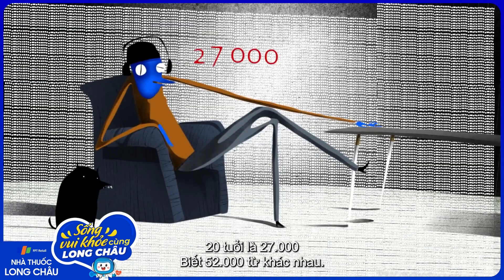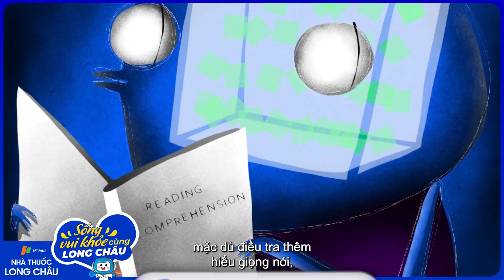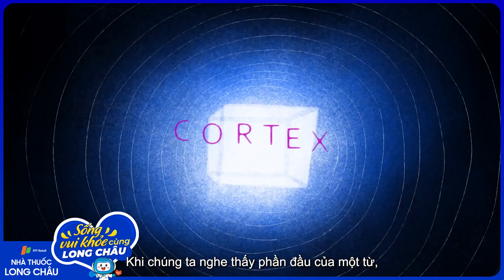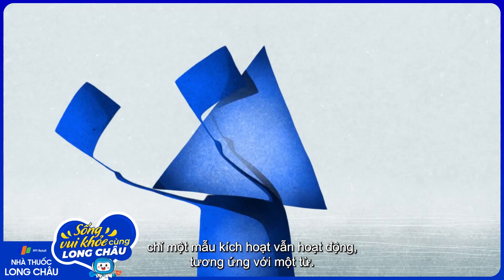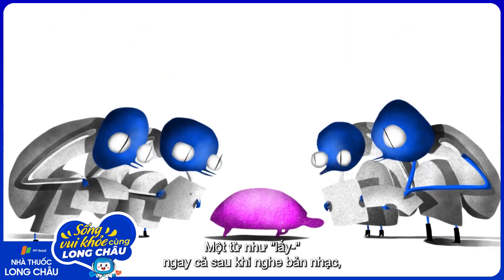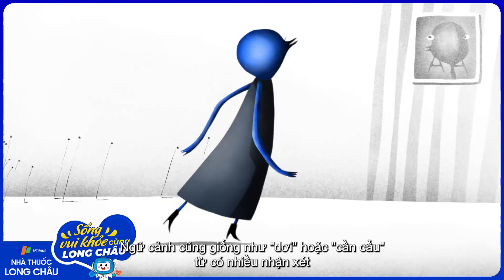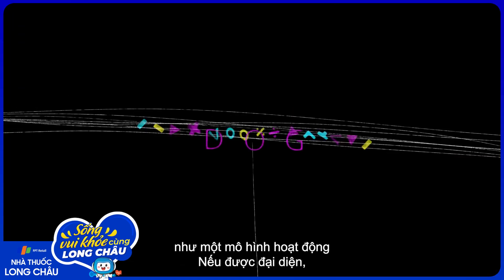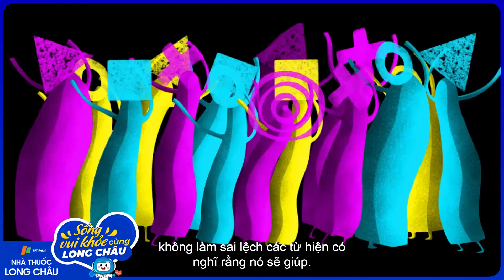Bộ não của chúng ta xử lý lời nói như thế nào? | Nhà Thuốc FPT Long Châu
Nguồn: TED-Ed

Các nhà khoa học thần kinh tin rằng họ đã tiến đến gần hơn một lý thuyết chung về quá trình xử lý lời nói và ngôn ngữ của não, theo một nhà khoa học thuộc Trung tâm y học Đại học Georgetown, người đã xây dựng những khái niệm đầu tiên một thập kỷ trước, và vừa công bố một bài báo khẳng định lý thuyết đó.

Trên số tháng 6 tạp chí Nature Neuroscience, nhà nghiên cứu, tiến sĩ Josef Rauschecker, và đồng tác giả tiến sĩ Sophie Scott, nhà khoa học thần kinh tại Đại học cao đẳng London, cho biết ở cả người và linh trưởng, lời nói, một khía cạnh quan trọng của ngôn ngữ, được xử lý trong não theo hai đường song song, mỗi đường này chạy từ những khu vực thần kinh chức năng thấp đến chức năng cao hơn.

Những đường thần kinh này được gọi là những dòng “cái gì” và “ở đâu”, cũng tương tự như quá trình xử lý hình ảnh của não, nhưng nằm ở những khu vực khác nhau, Rauschecker, giáo sư thuộc Khoa sinh lý học và sinh vật học vật lý, đồng thời là giảng viên của Học viện khoa học thần kinh và điện toán Georgetown, cho biết.

Cả hai đường thần kinh bắt đầu với việc xử lý tín hiệu trong khu thính giác của não, nằm bên trong một khe sâu ở hai bên não bên dưới thái dương – được gọi là thùy thái dương.